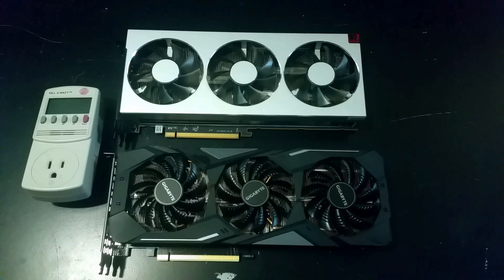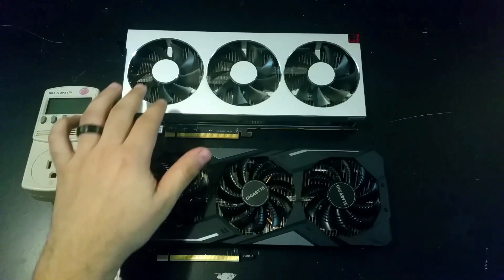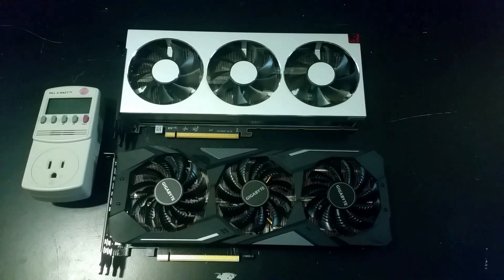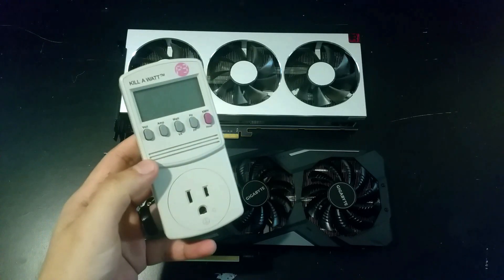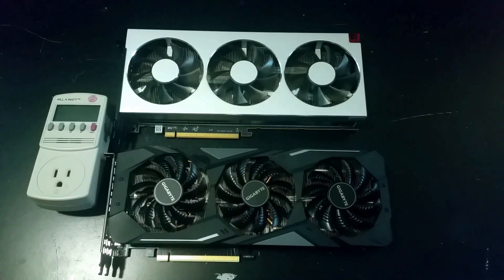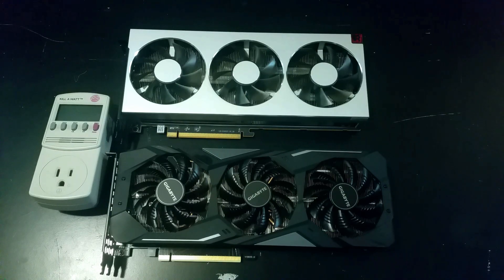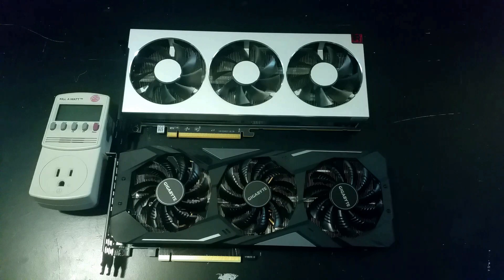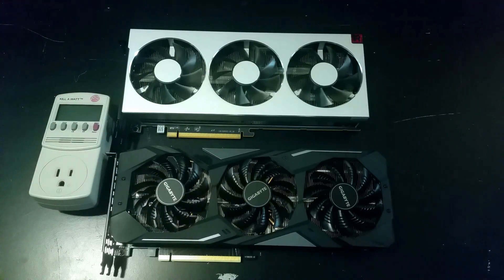RTX 2080 vs Radeon VII (Stock/UV) Power Consumption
Radeon VII
RTX 2080
R7 1800X @ 4Ghz

Hey guys! Welcome back to the channel. In this video we're gonna be taking a look at the power consumption of both the RTX 2080 and the Radeon VII.

Worry not, FPS benchmark results and side by side gameplay videos are on the way.